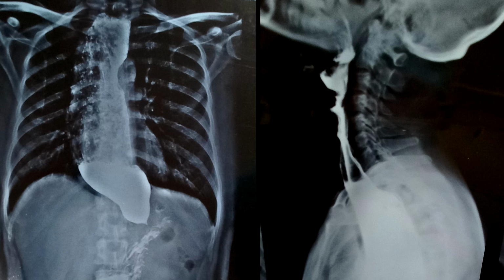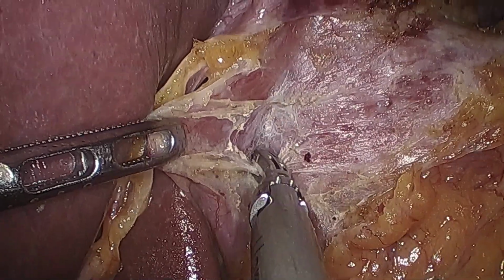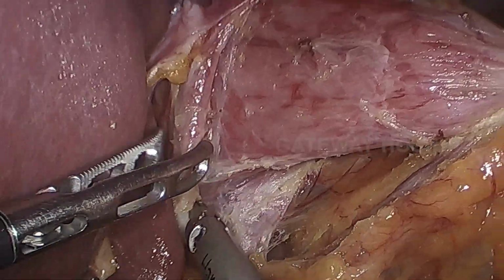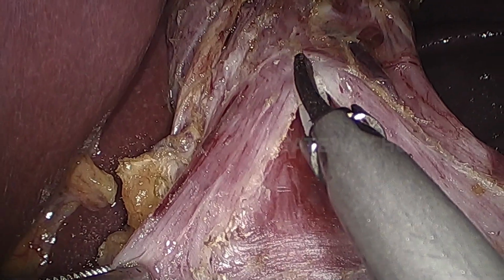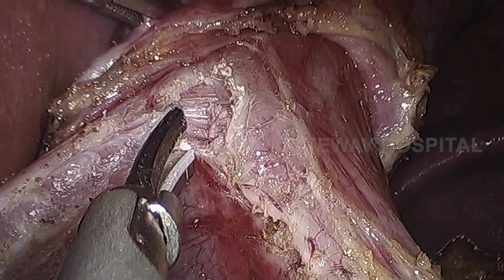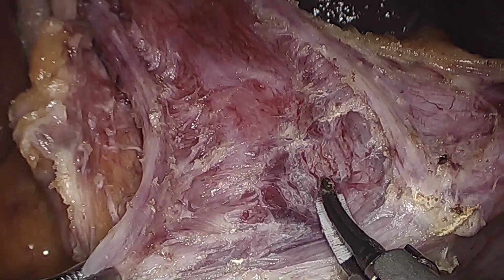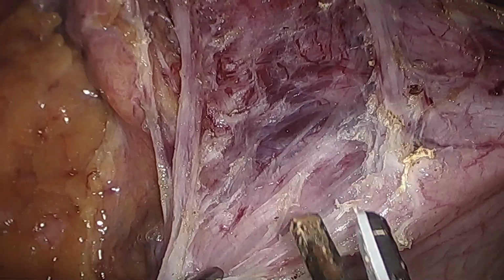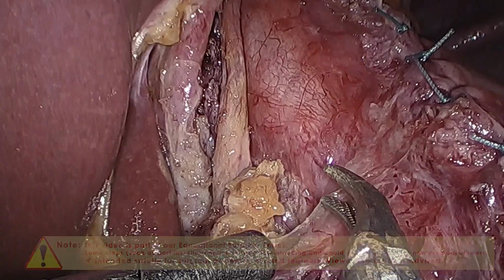Laparoscopic Heller’s Cardiomyotomy with Toupet Fundoplication (Gateway Hospital)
Restoring the Passage – Reducing Acid Reflux - Laparoscopic Heller’s Cardiomyotomy with Toupet Fundoplication.

This video presents a laparoscopic Heller’s cardiomyotomy combined with Toupet fundoplication, performed for the surgical management of achalasia cardia. The procedure was successfully carried out by Dr. K. Sendhil Kumar at Gateway Hospital, Coimbatore, Tamil Nadu, India.
Achalasia cardia is a primary esophageal motility disorder characterized by failure of lower esophageal sphincter (LES) relaxation and absence of effective peristalsis, leading to progressive dysphagia, regurgitation, chest discomfort, and weight loss. Surgical myotomy remains the gold standard for durable symptom relief.
About the Procedure
• Laparoscopic Heller’s Cardiomyotomy effectively relieves functional obstruction at the gastroesophageal junction by dividing the hypertensive LES muscle fibers.
• Toupet Fundoplication (posterior 270° wrap) is added to:
o Prevent postoperative gastroesophageal reflux
o Preserve esophageal clearance
o Reduce the risk of dysphagia compared to a complete fundoplication

• Standard laparoscopic port placement and exposure
• Identification of the esophagogastric junction
• Adequate length of esophageal and gastric myotomy
• Preservation of mucosal integrity
• Construction of a tension-free Toupet fundoplication

• Emphasis on anatomical landmarks and surgical principles
This video is presented as an educational case demonstration, focusing on key operative steps and decision-making aspects relevant to surgeons and surgical trainees. It aims to enhance understanding of minimally invasive management of achalasia while highlighting the role of partial fundoplication in reflux prevention.

Operating Surgeon: Dr. K. Sendhil Kumar
Institution: Gateway Hospital
Location: Coimbatore, Tamil Nadu, India